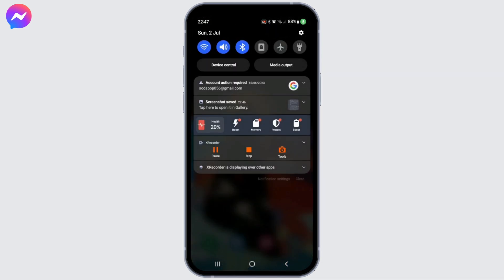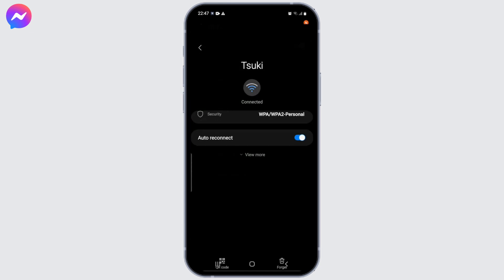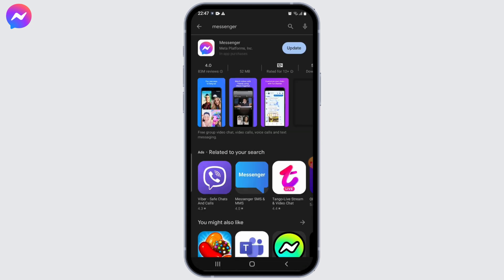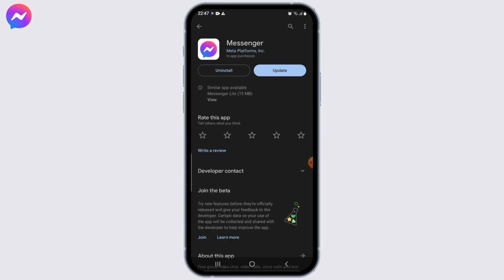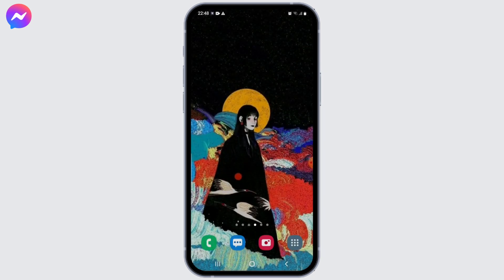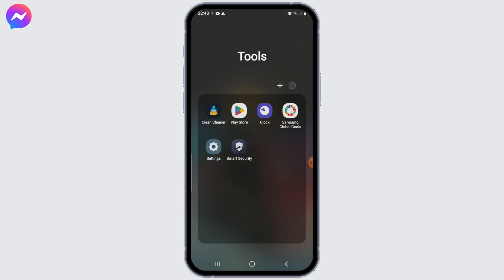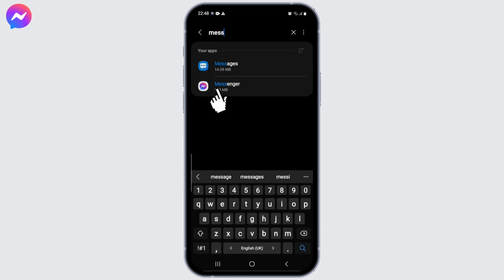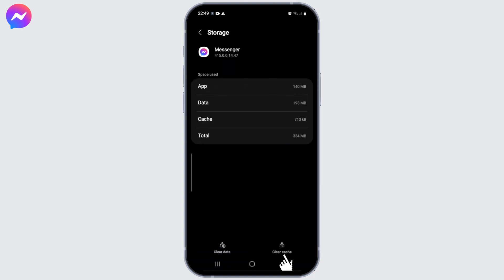How To Fix Messenger Floating Video Call Not Working on Android | Solve Floating Video Call Issue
In this tutorial, we'll provide you with a step-by-step guide on how to troubleshoot and resolve the problem of Messenger's floating video call not working. We'll cover everything from checking your device settings to updating the Messenger app.

👋 Welcome to Create Login And Delete! In this video, we'll show you how to fix the issue of Messenger's floating video call not working on Android. If you're someone who frequently uses Messenger for video calls but is experiencing difficulties with the floating video call feature, then this tutorial is perfect for you.

Tips for fixing Messenger floating video call not working on Android:
🔗 If you have any questions or need further assistance with fixing Messenger's floating video call issue, feel free to leave a comment below, and we'll do our best to assist you.

📱 Timestamps:

0:00 - Introduction
0:05 - How to Fix Messenger Floating Video Call Not Working on Android
0:10 - Steps to Fix Messenger Floating Video Call Not Working